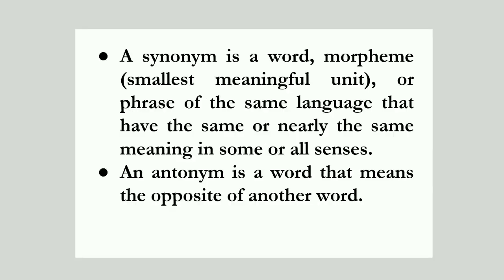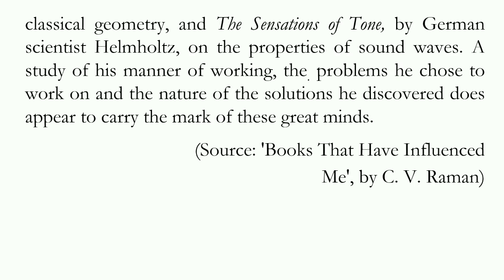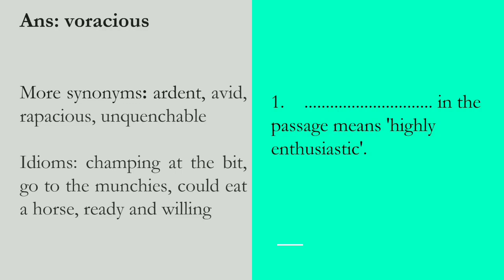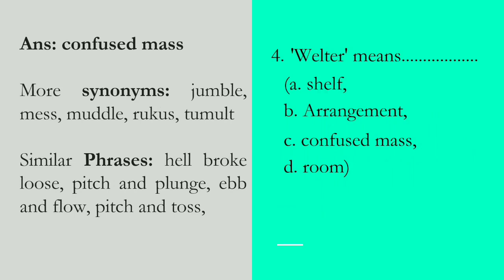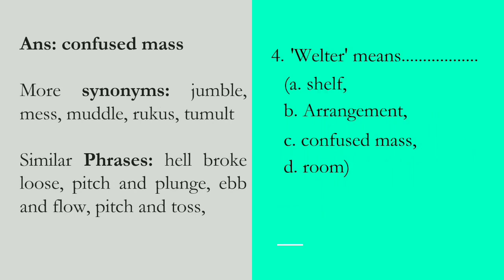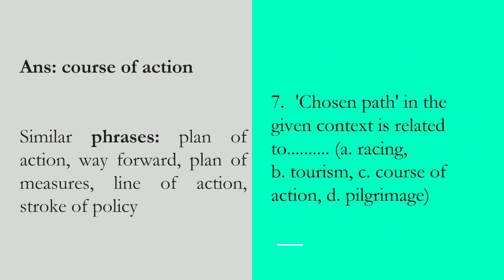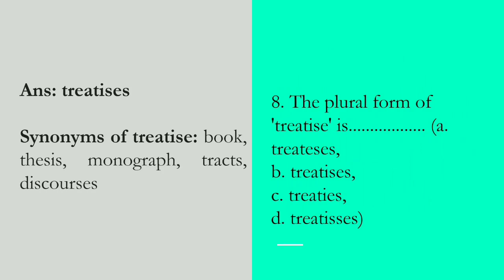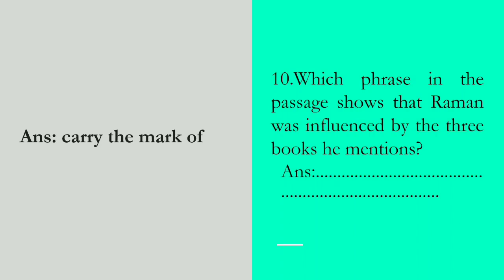S3 BA/BSc/ Language Course Vocabulary Unit 3- Part I